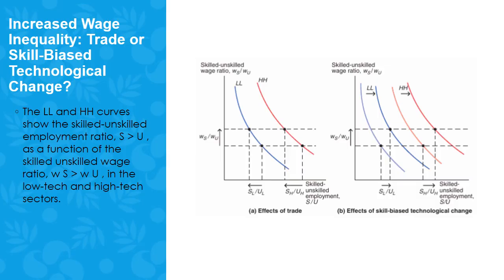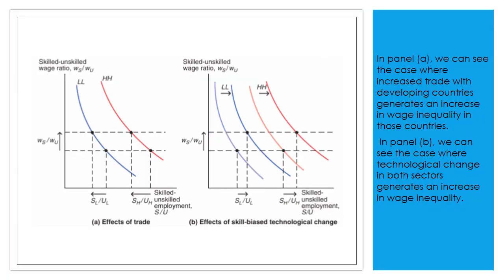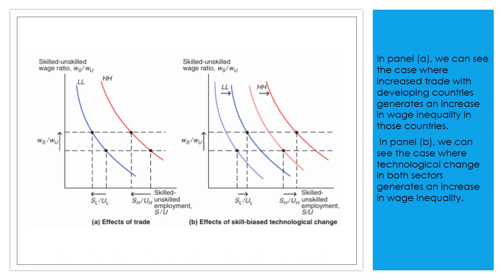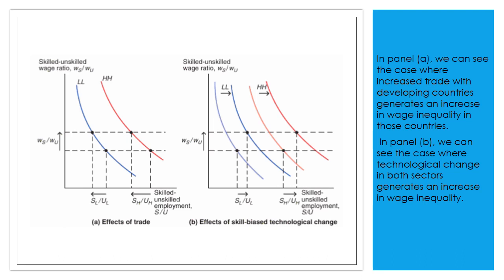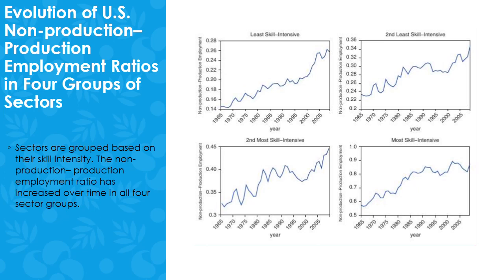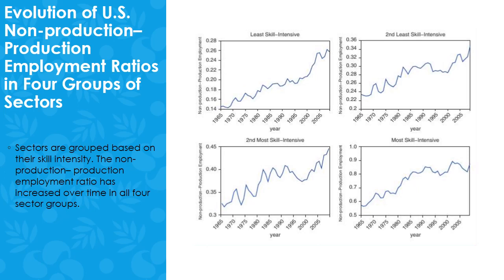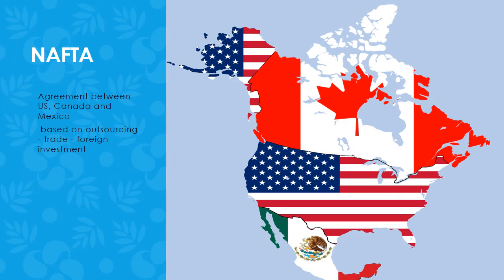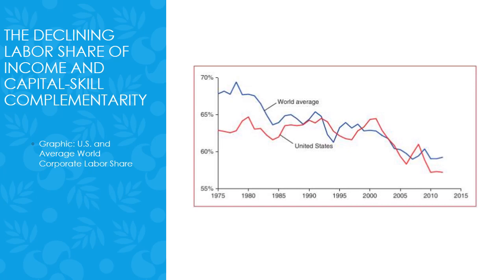Skill‐biased Technological change and income inequality by Dilber ÖZ